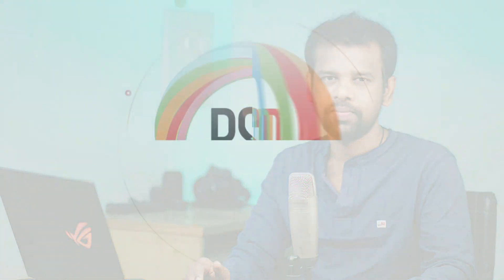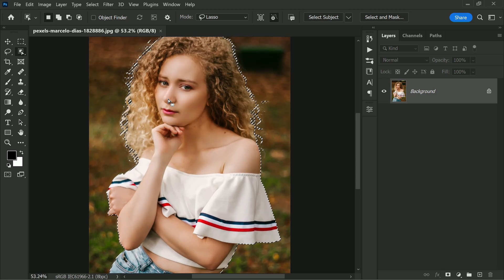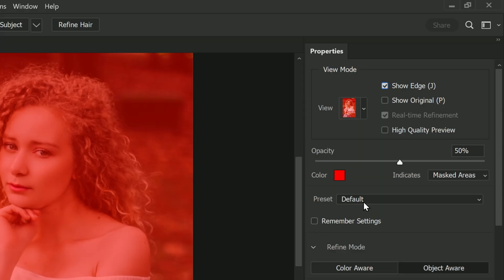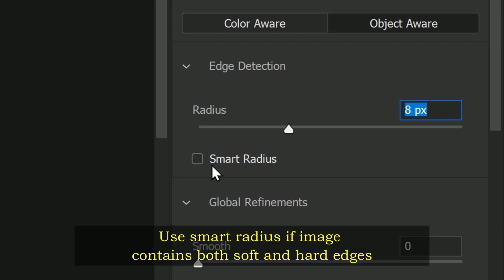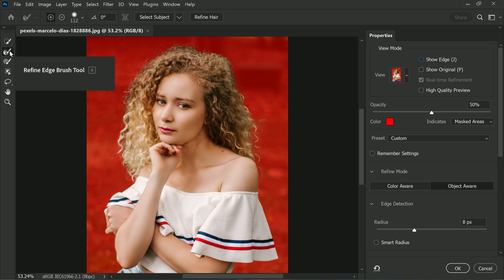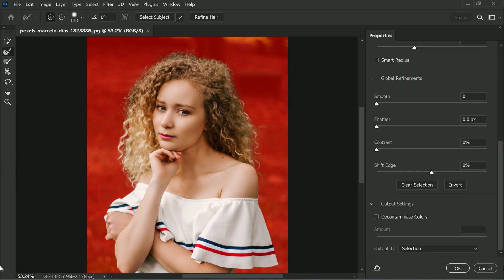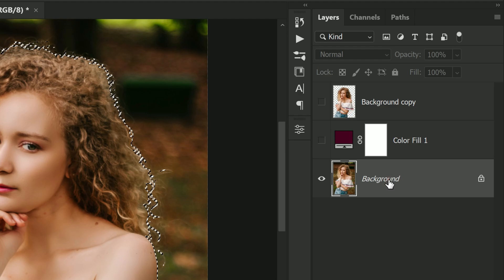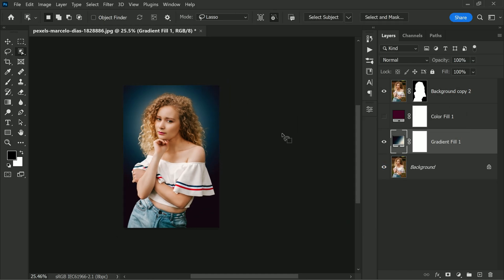How to Perfect Your Selections for Flawless Cutouts in Photoshop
"Master the Art of Perfect Selections in Photoshop" provides pro tips and techniques for flawless cutouts in Photoshop. This tutorial is a great resource for those looking to improve their Photoshop skills and learn how to create seamless selections with ease.

Choose your preferred selection tool, such as the object selection tool.
Click on "Select Subject" to create a rough selection around your subject.
Manually add any areas that were missed during the automatic selection process.
Click on "Select and Mask" to refine the selection further.
Choose your preferred view mode to work with and enable "Show Edge" to see the edges of your selection more clearly.
Use the "Radius" setting in the Edge Detection section to fine-tune the selection.
Disable "Show Edge" and use the refine edge brush to adjust the edges of the hair.
Remember to experiment with different tools and settings to find the perfect combination that works best for your image.

Photoshop Tutorials for Beginners, Intermediate and Advanced users

"Photoshop Mastery: How to Perfect Your Selections for Flawless Cutouts"
"Cutting-Edge Techniques: Tips for Mastering Selections in Photoshop"
"The Art of Precision: Pro Tips for Perfect Selections in Photoshop"
"From Amateur to Pro: How to Achieve Perfect Cutouts in Photoshop"
"Flawless Selections Every Time: Techniques for Perfect Cutouts in Photoshop"
"Photoshop Selections 101: Pro Tips for Mastering Cutouts"
"Unleash Your Creativity: Expert Techniques for Perfect Selections in Photoshop"
"The Ultimate Guide to Perfect Cutouts: Pro Tips for Mastering Selections in Photoshop"
"Photoshop Selections Demystified: Techniques for Flawless Cutouts"
"Get Creative with Photoshop: Expert Tips for Perfect Selections and Cutouts"

Photoshop Selection Techniques,
Flawless Cutouts Tips,
Mastering Selections in Photoshop,
Pro-level Selections Tutorial,
Advanced Cutout Techniques,
Photoshop Selection Tools,
Selection Refinement Tips,
Masking and Compositing Tips,
Photoshop Workflow Techniques,
Perfect Selections Tutorial.